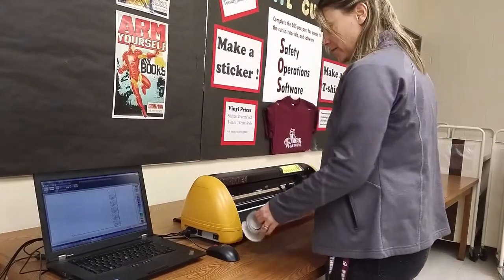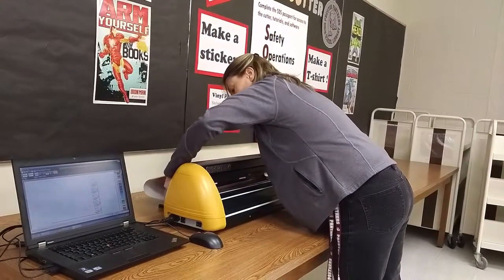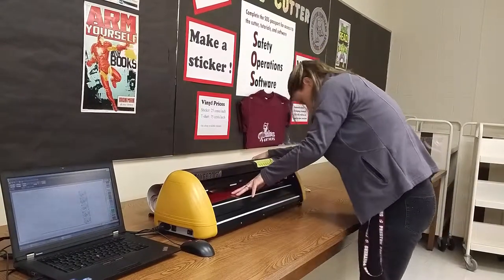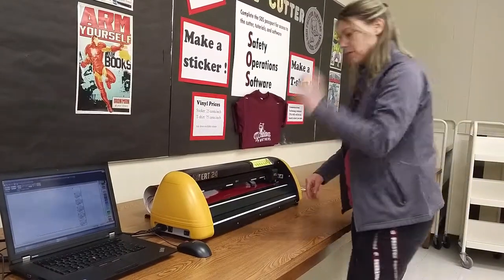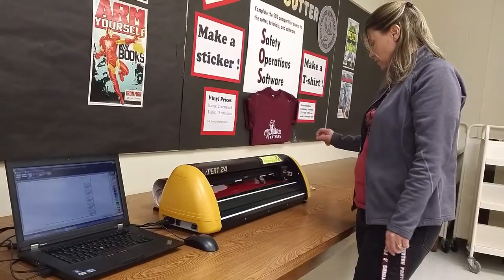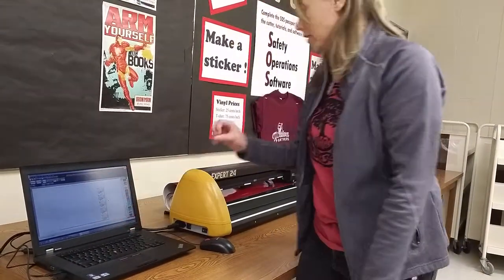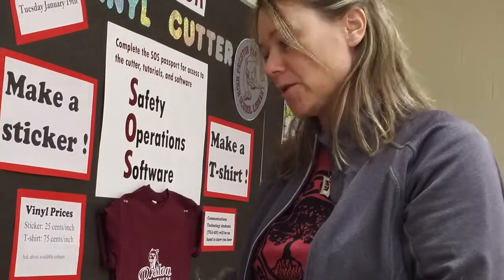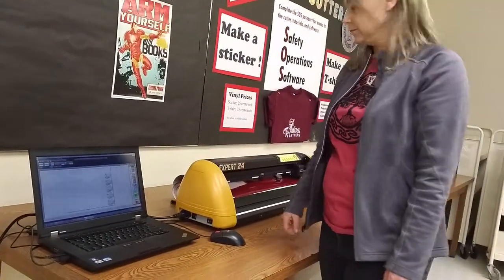Loading the vinyl cutter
How to use Expert 24 machine